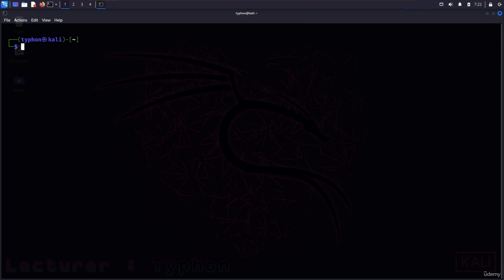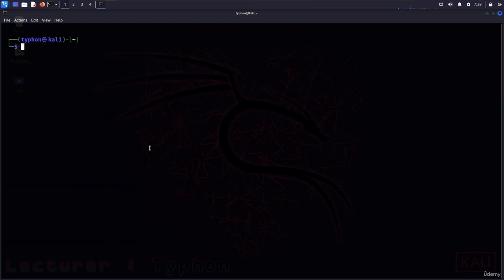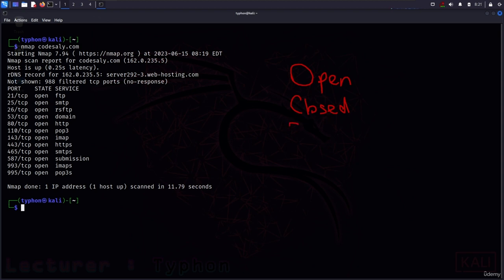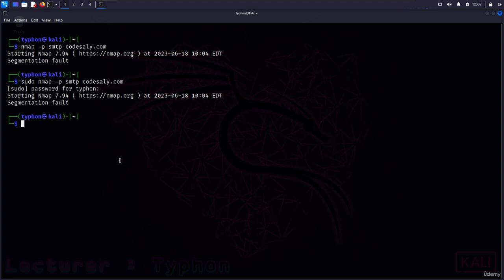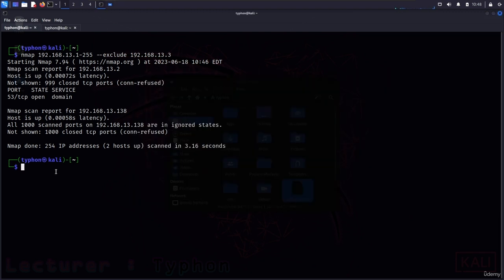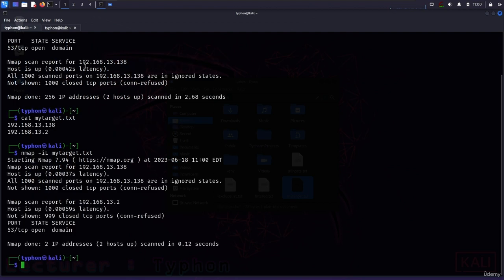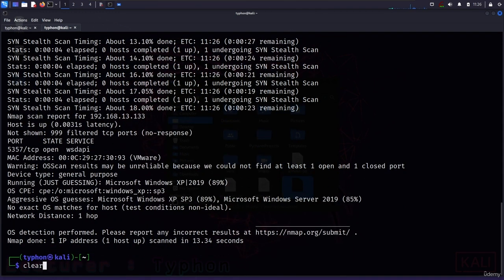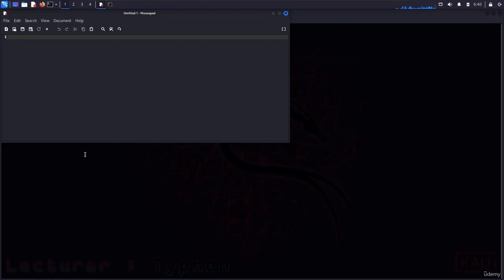12. Starting Practical with Nmap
Starting Practical with Nmap